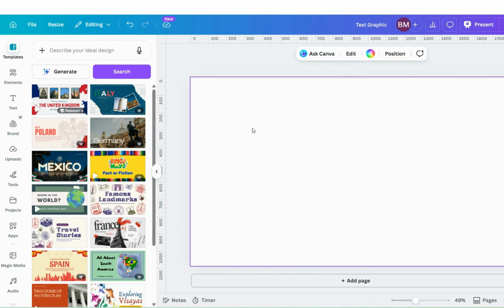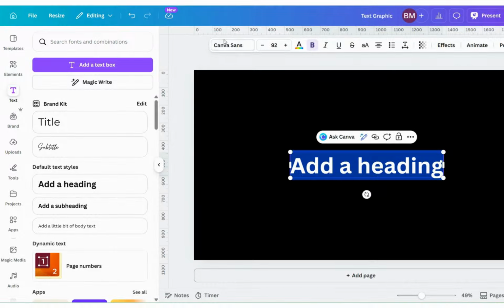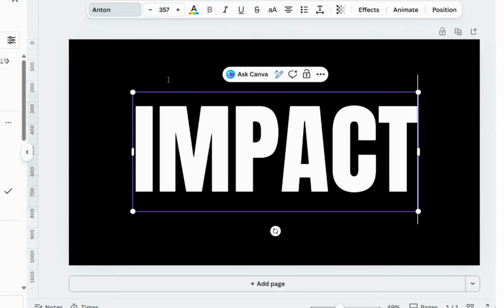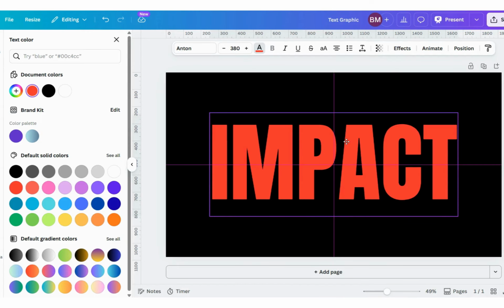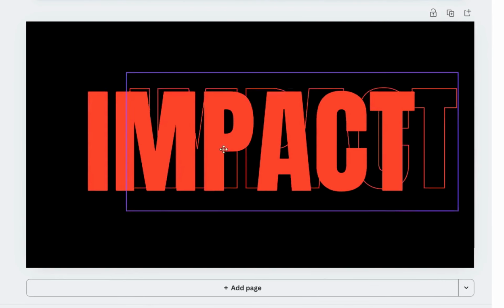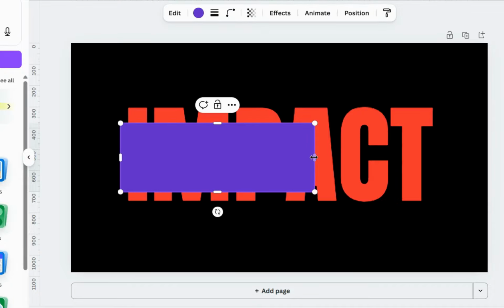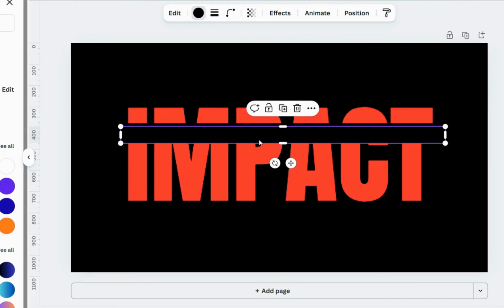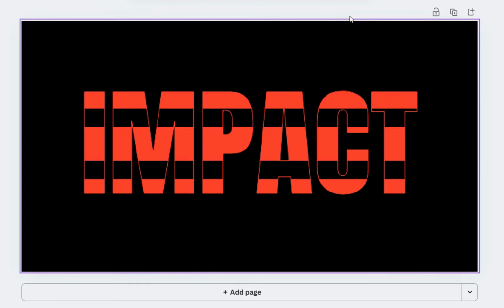How to Create Impactful Text Graphics in Canva!!!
How to guide on creating easy but impactful text graphics.  In this design we utilize 2 basic Canva concepts to make a more visually appealing text.